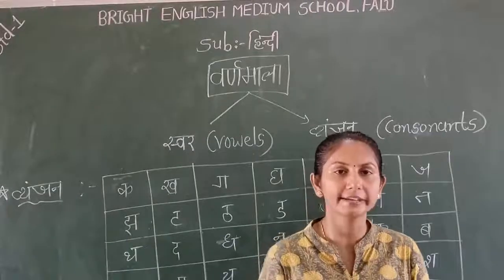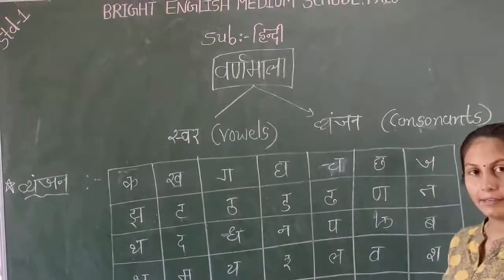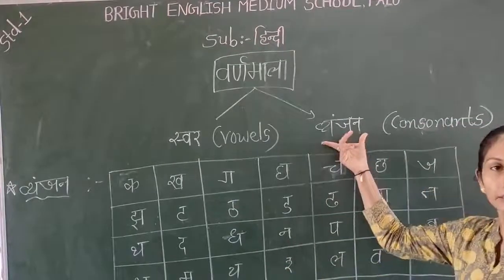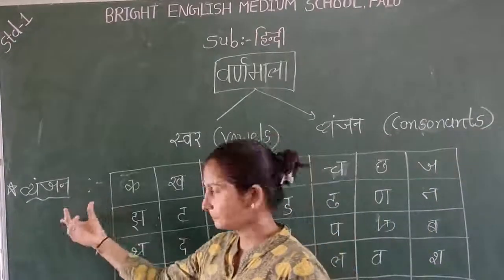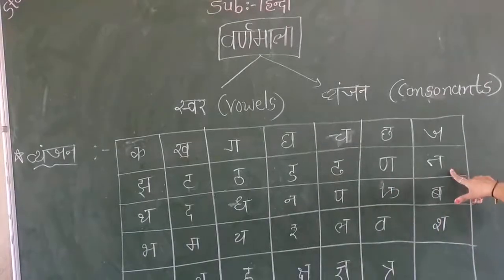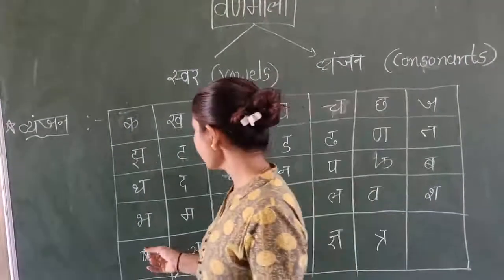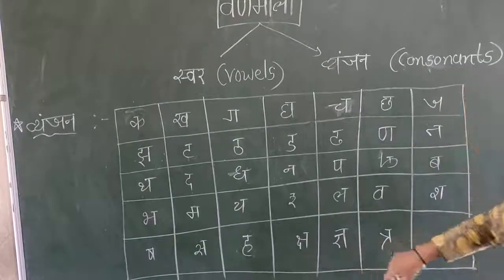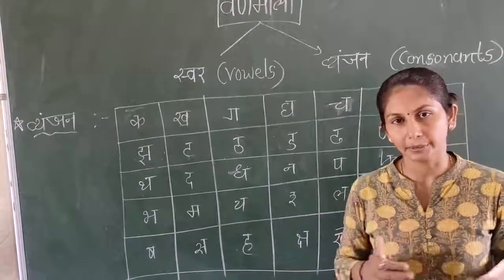BEMS STD 1 HINDI VARNAMALA PART 2 compressed